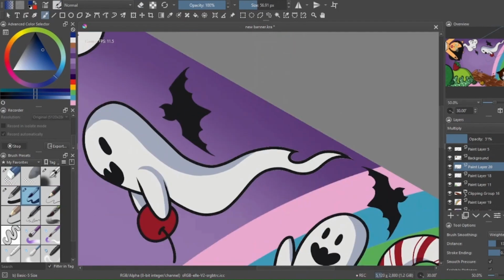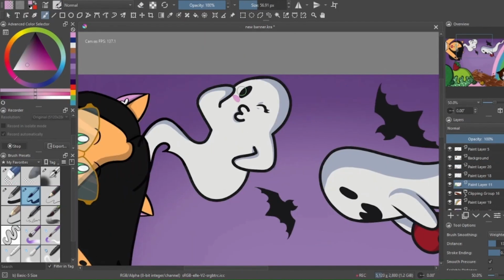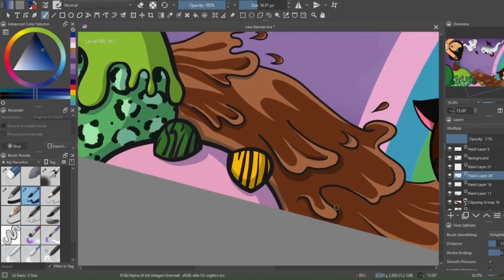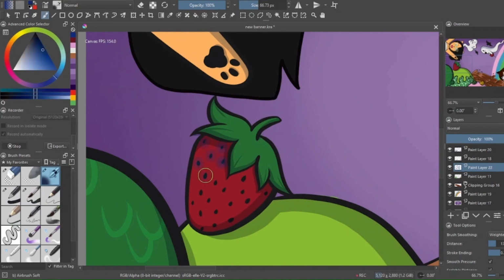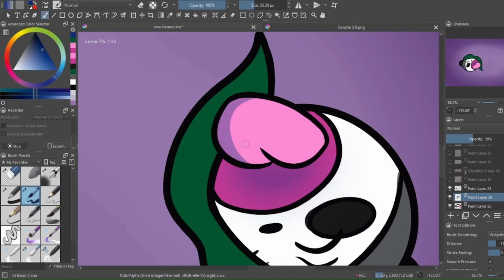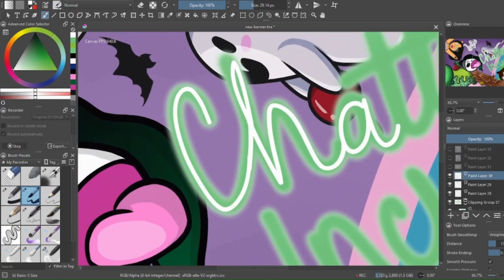Upgrading My Channel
Howdy all! Hope you enjoy watching this doodle of my attempt at upgrading the banner for the channel in light of the new updates.  Warnings for my foul language, if any is featured, as per usual.